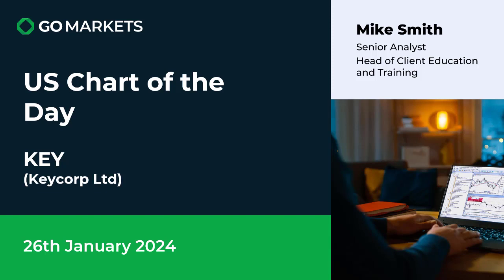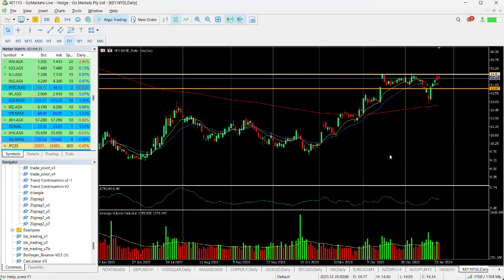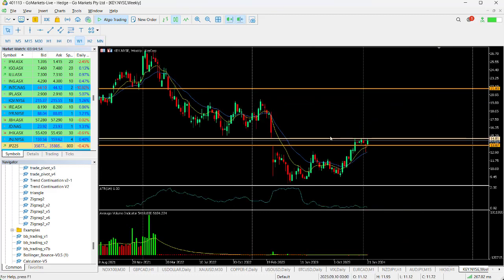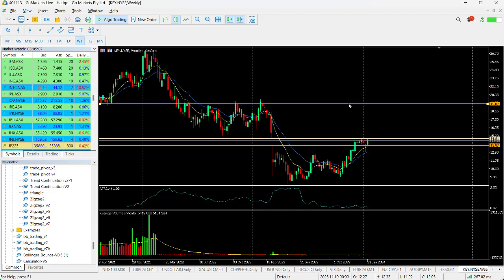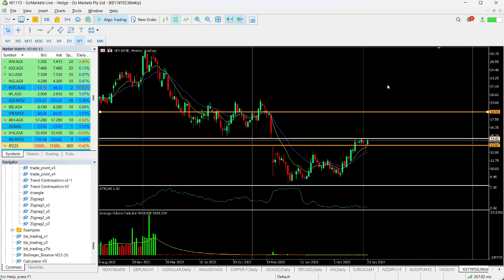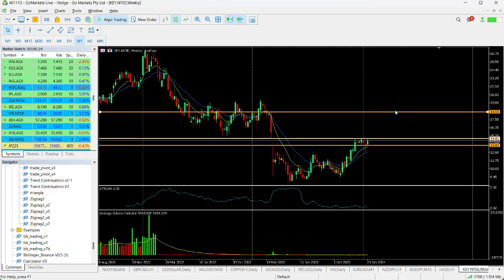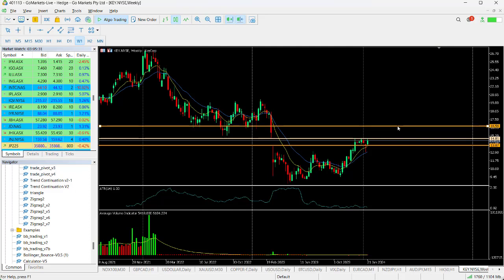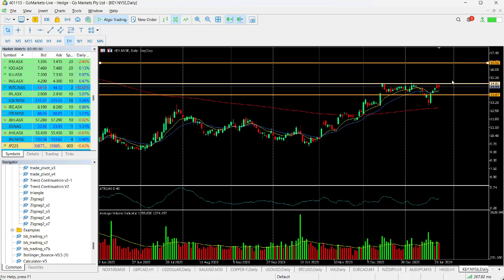US Chart of the day - KEY- Regional bank to move to next level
KeyCorp is a bank holding company that offers a range of retail and commercial banking, commercial mortgage and special servicing, consumer finance and leasing, investment management, and investment banking products and services through its principal subsidiary, KeyBank National Association.